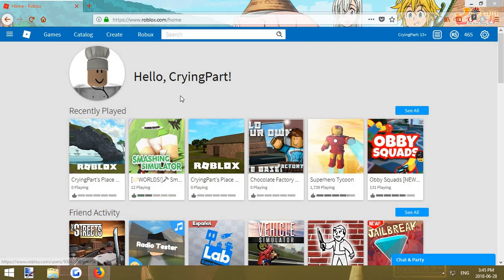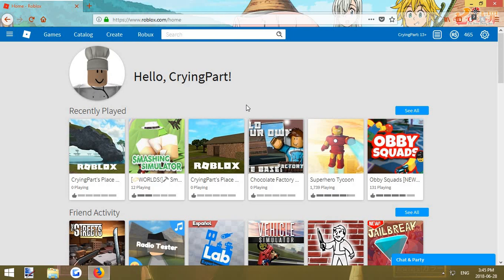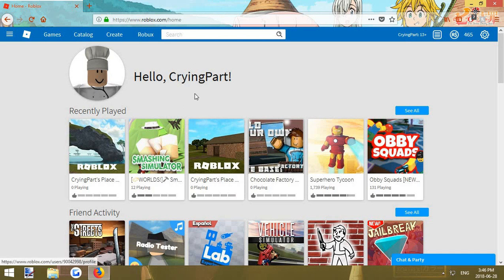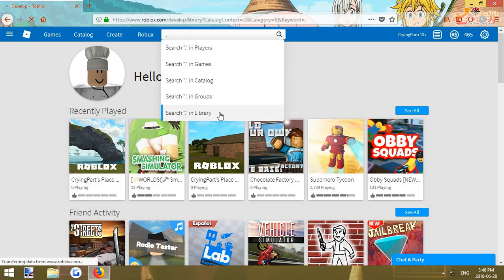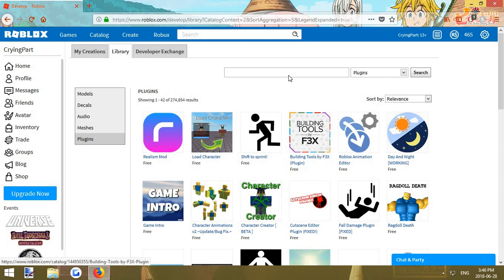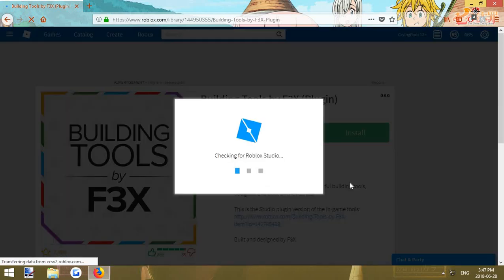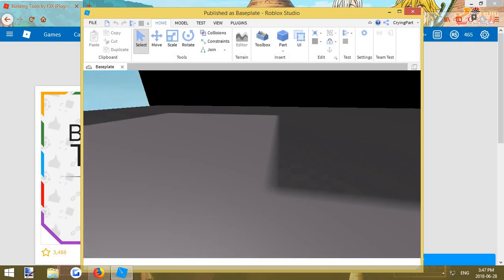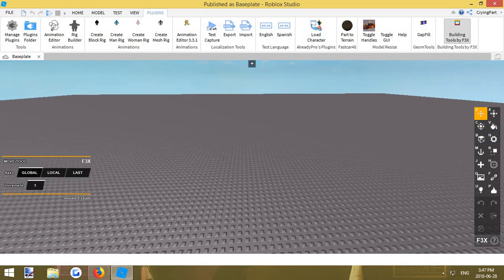How to Install F3X Building Tools in Roblox Studio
In this tutorial I'll be showing you how to install building tools by f3x so that you can use it to build expertly on your roblox studio.